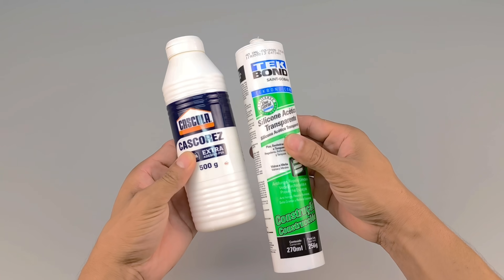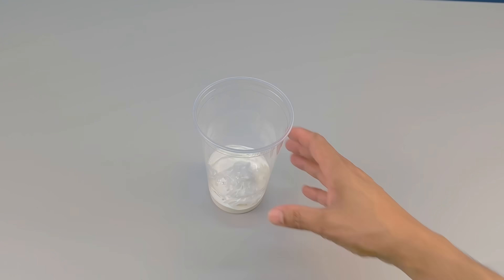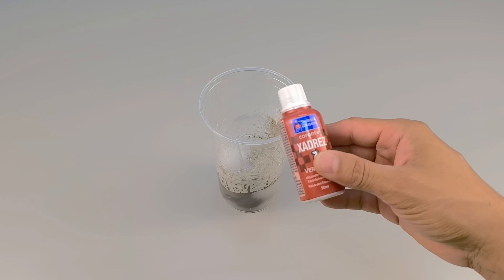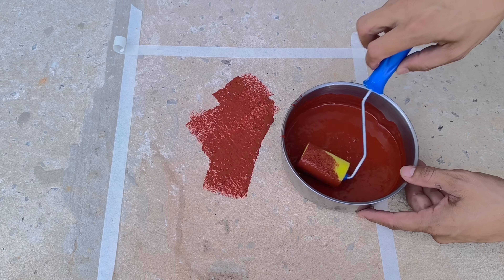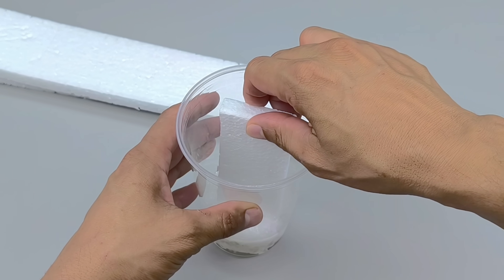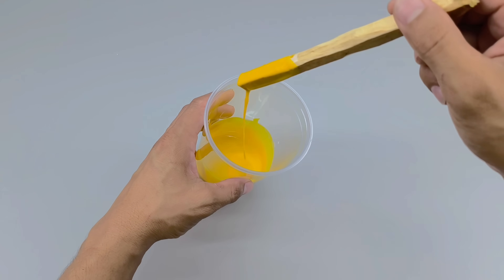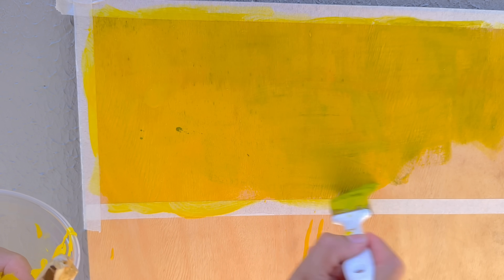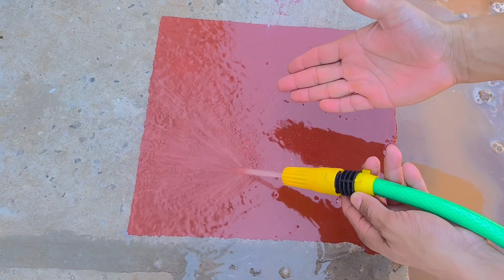Mix white PVA GLUE and SILICONE and see the IMPOSSIBLE happen before your eyes!